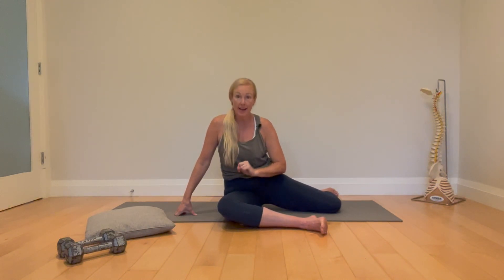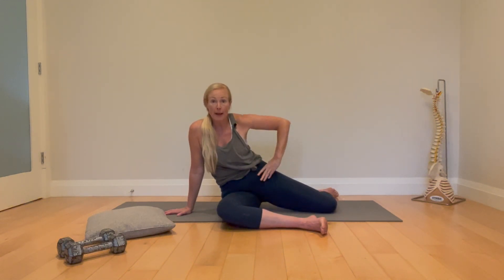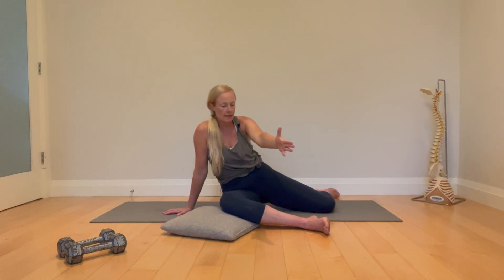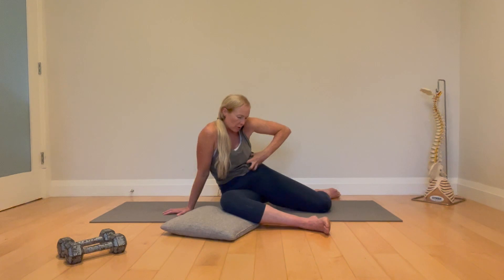REPOSITIONING TECHNIQUE 4 - PRI sidelying integration 59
Sidelying integration (59)
RIGHT SIDE LYING RIGHT APICAL EXPANSION WITH LEFT ARM REACH AND LEFT ADDUCTOR

You are asymmetrical.
Welcome to being human.
It doesn’t matter what sports you play, your hand dominance, injuries, etc..we all tend towards the left AIC, right BC, right TMCC pattern. All of us.
This is due to the functional cortical dominance of our left brain and the anatomical asymmetries of our body ( diaphragms, organs, etc).
It means you will love and seek your right side, compress your right side, have trouble getting off your right and properly over and commit to your left side…you will get to your left but it’s not going to look pretty.

It also means that it IS REALLY SMART to target these asymmetries prior to mobility training or strength training.  Enter PRI.

This is a clip from movement prep 101 We did this right beofre our Kinstretch 90 90 work before kinstretch 90 90  is way more fun after this!
Movement prep 101 is designed to get you ready for my strength 101 class. Because deadlifts, rows and split squats are way more fun after PRI repositioning.

Cues
Lie on your right side with your right knee bent to 90
slightly bend your left knee
Put a bolster under your knee if it is not touching the floor
drop your right chest wall ( this gets expansion of the compressed right side body) and let your right shoulder rise up ( this gets expansion of the compressed right apical lobe and chestwall)
turn your pelvis to the left ( AFIR)
reach your left arm forward ( this gets left abs and creates expansion of the compressed left posterior mediastinum)
press left knee into the floor ( IC adductor)
press right knee into the floor ( glute max)
breathe in through the nose…quiet, slow, easy
breathe out through the mouth…audible, full  complete…and reach more …sink more into your right side

REFERENCE left abdominals

For the full video not broken up and more PRI techniques check out my PRI you tube channel.

Everyone needs to be strength training. Muscle is were you metabolic health starts. Muscle is medicine…but strength training is a skill.  If you want guidance, check out the movement 101 membership where I have begun building movement prep classes and strength classes…and of course finishers which sneak your ELDOAs for decompression.  SO GOOD!!

Are you in this for the long game?

mobility physio rehab hipmobilityThanks for watching!

Want to FEEL better, MOVE better and IMPROVE YOUR BODY?

▪️free classes
▪️30 day challenge
▪️monthly membership opportunities
▪️blog posts

DON'T FORGET :
🙏 follow @mvmt.101

Michelle Edmison
Registered Physiotherapist
Clinical Instructor Faculty of Medicine UBC Physical Therapy Department

Certifications & Specializations  :
Kinstretch and FRC
Postural Restoration Institute
Dynamic Neuromuscular Stabilization
Foundation Training

Michelle Edmison and movement 101 strongly recommends that you consult with your physician before beginning any exercise program. You should be in good physical condition and be able to participate in the exercise. You should understand that when participating in any exercise or exercise program, there is the possibility of physical injury. If you engage in this exercise or exercise program, you agree that you do so at your own risk, are voluntarily participating in these activities, assume all risk of injury to yourself, and agree to release and discharge